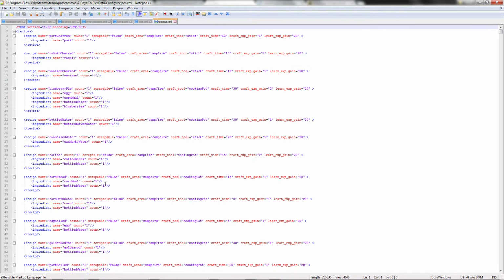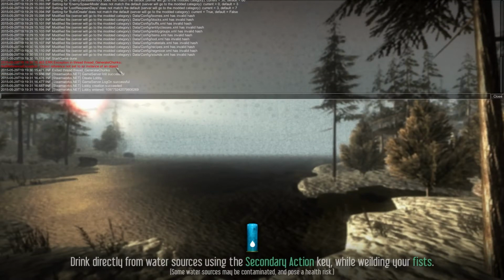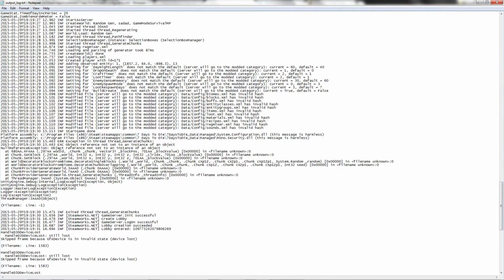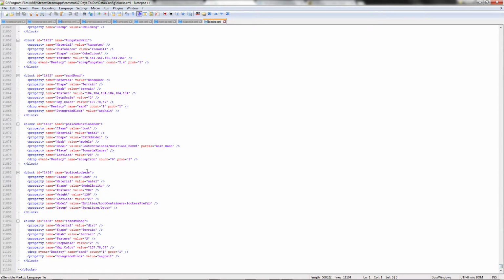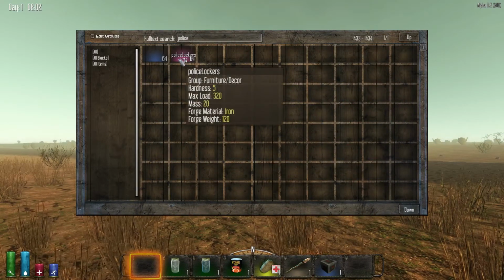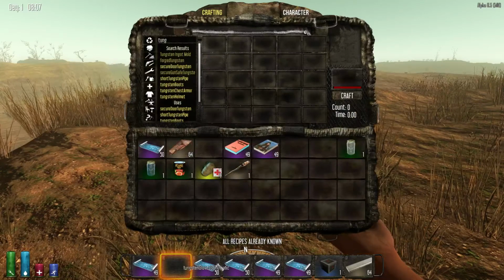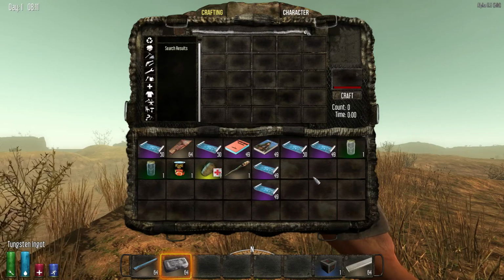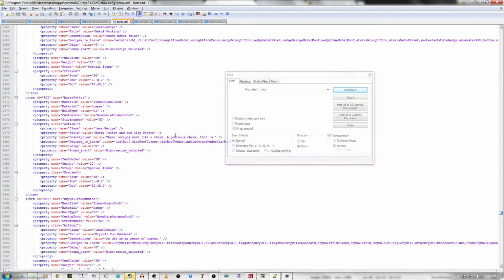outputlog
brief look at your error location in your outputlog.txt